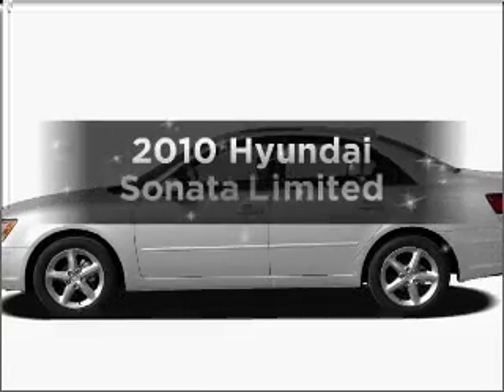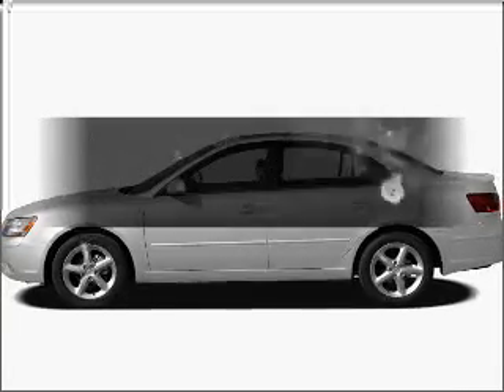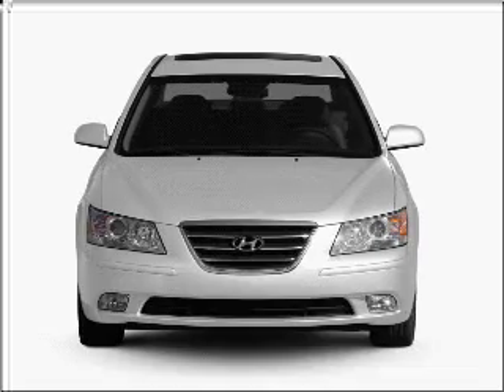2010 Hyundai Sonata - Amarillo TX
Year: 2010
Make: Hyundai
Model: Sonata
Trim: Limited
Engine: 3.3 liter 6 cylinder 24 valve
Transmission: 5-Speed Automatic
Color: Natural Khaki Mica
Mileage: 19
Address:
1900 E I40
Am